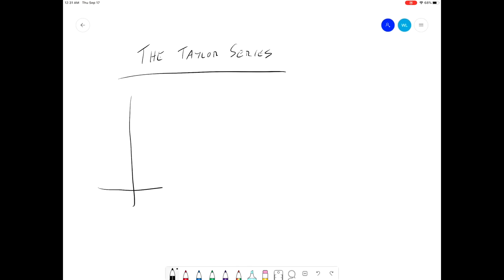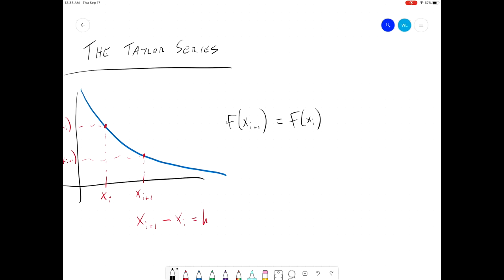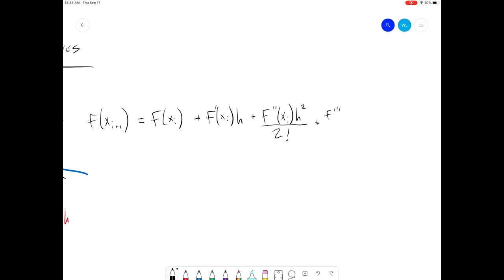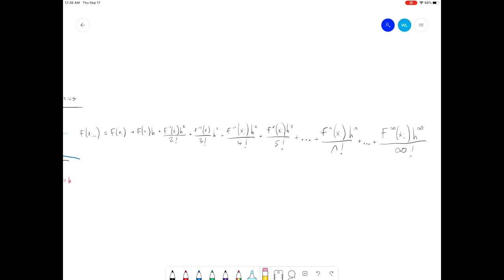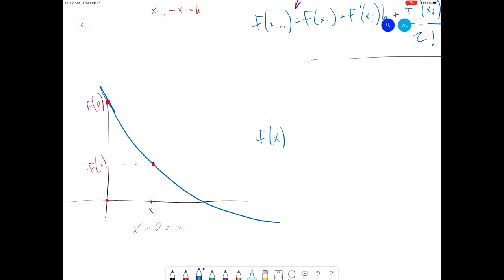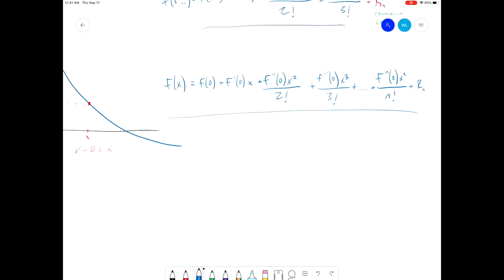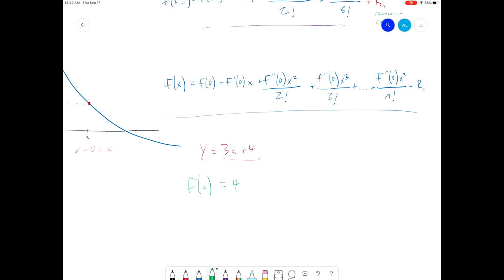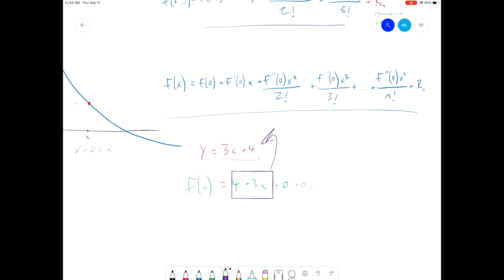The Taylor Series Approximation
In this video, I discuss the infinite series known as the Taylor Series, and how it approximates continuous functions.